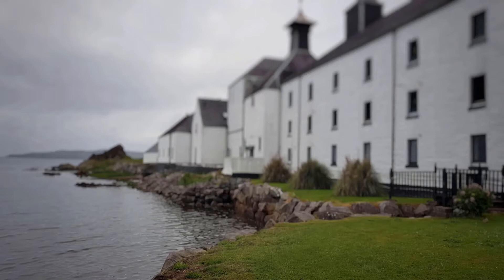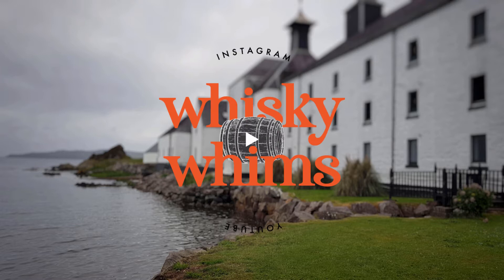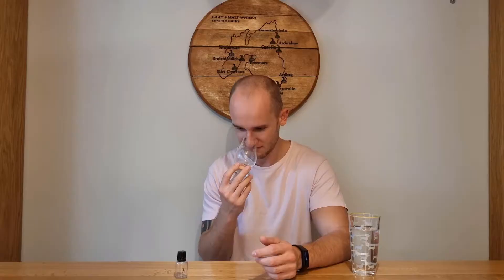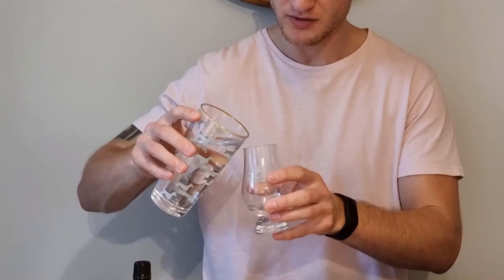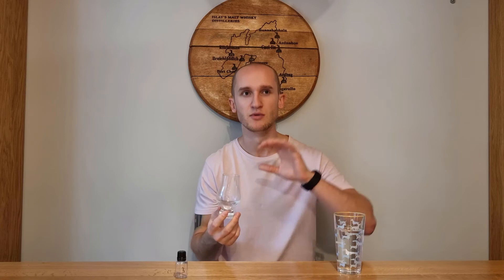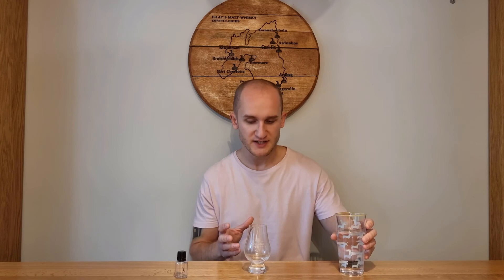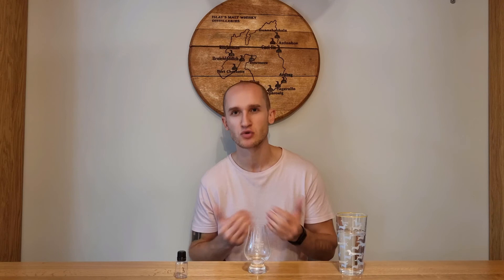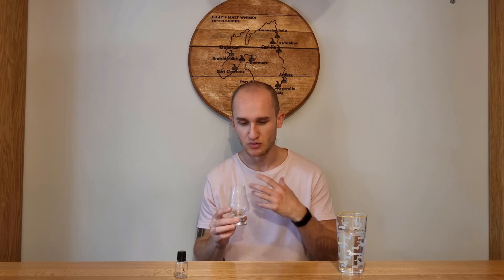Lindores Abbey from Fife | New Make Review #3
Lindores Abbey is one of many new distilleries to pop up in the Fife area. Spirit started to run through their still in 2017 with their first release reaching customers in 2021. So let's see what that spirit was like!

This review is the third of twelve videos in my daily series called: "Not for the Feint of Heart".

Thanks to North East Whisky Appreciation Society (yes, I get their name wrong in all the videos). I purchased this tasting pack as part of a virtual tasting but could not attend due to work. So I though the next best way to experience them would be with you guys.